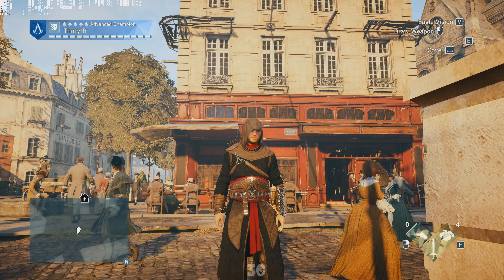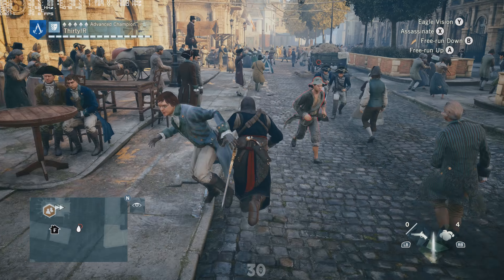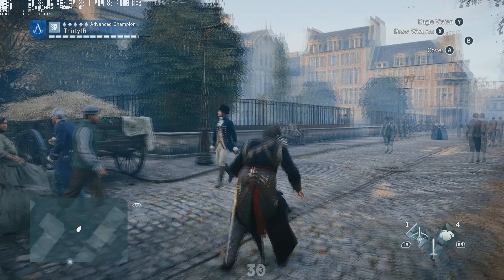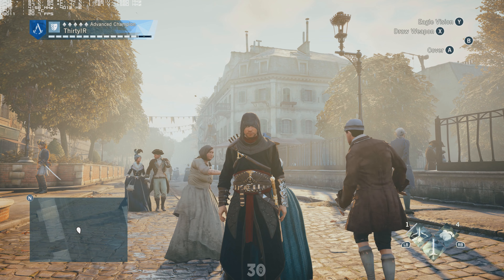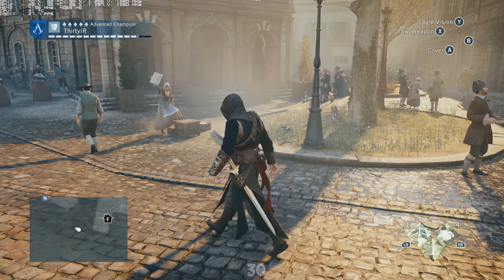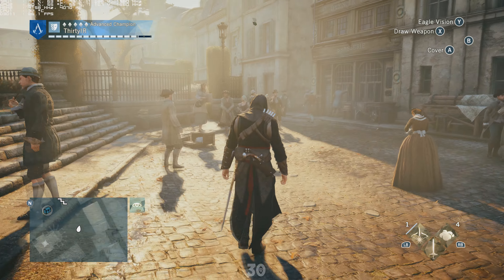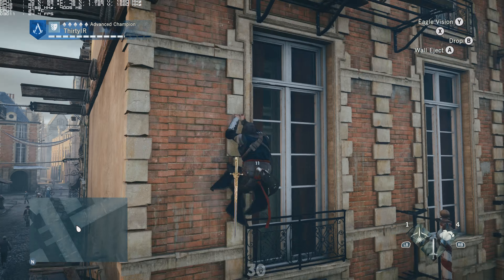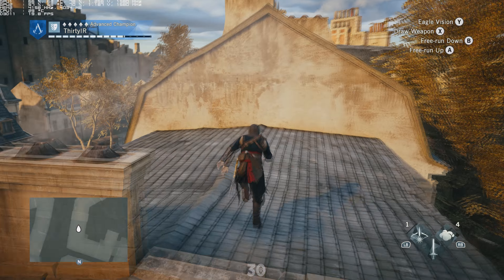ASSASSIN'S CREED UNITY 4K REVIEW - AC UNITY REVIEW IN 4K | ThirtyIR.com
ThirtyIR.com presents the first review of Assassin's Creed Unity in 4K!

Monitor: Dell UP2414Q (4K)
GPUs: 2x EVGA GTX-980 Classified SLI @ 1580MHz
CPU: i7 5960X @ 4.4GHz
RAM: Corsair Dominator Platinum DDR4 3000Mhz (16GB)
PSU: Corsair AX1500i
OS: Samsung 850 Pro 256GB
Games/Programs: Samsung 840 EVO (RAID-0)

Assassin's Creed: Unity is a 2014 sandbox action adventure game, and a sequel to 2013's Assassin's Creed IV: Black Flag. Set during the French Revolution, the game follows nobleman Arno Dorian, who joins the Assassins to investigate the murder of his adoptive father on behalf of his sister Élise de la Serre, a member of the Templars.

The main character of the game is Arno Dorian (Dan Jeannotte), a native Frenchman who was born in Versailles to an Assassin father. After his father is killed by Shay Patrick Cormac, Arno is adopted, unaware that his new family holds a senior position within the Templar Order, with his new father figure the Templar Grandmaster. Arno blames himself when his adoptive father is murdered, and so sets out on a quest of redemption that brings him into the Brotherhood of Assassins, where he slowly rises through the ranks, much like Altaïr Ibn-La'Ahad and Ezio Auditore as seen in previous games. Arno's love interest is a Templar named Elise De LaSerre (Catherine Bérubé), the daughter of the Templar Grandmaster who adopted Arno, who also sets out to investigate more about her father's death and its role in a growing ideological change within the Templar Order that threatens its core values. Additional characters include Marquis de Sade (Alex Ivanovici), Napoleon Bonaparte (Brent Skagford) and Maximilien de Robespierre (Bruce Dinsmore).

Arno's story will be set in Paris on the eve of the French Revolution. The modern day setting will focus on the Assassins contacting the player and requesting their help to explore Arno in the past, as well as helping in the present. Co-operative multiplayer missions will follow the development of the Brotherhood of Assassins during the French Revolution. In addition, "time anomalies" can be encountered throughout the city. Accessing them will take Arno to various points of Parisian history, such as its occupation by Nazi Germany during World War II.